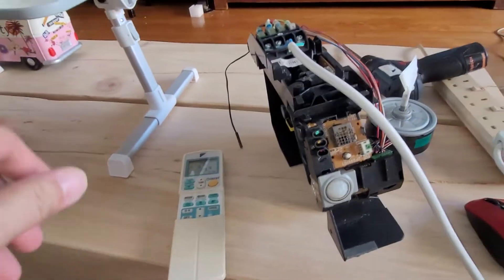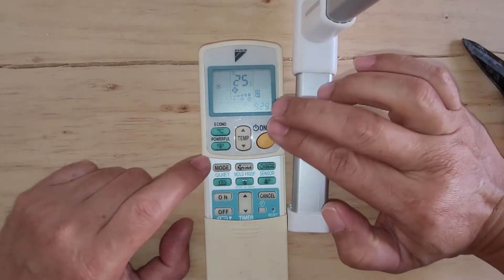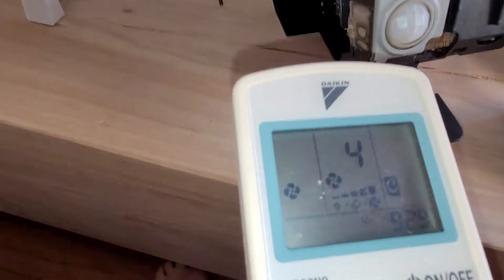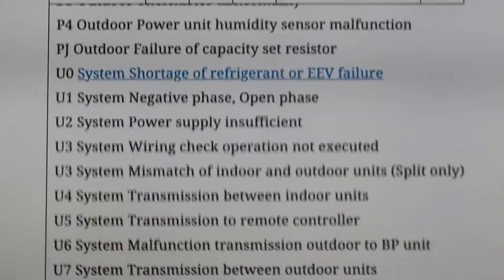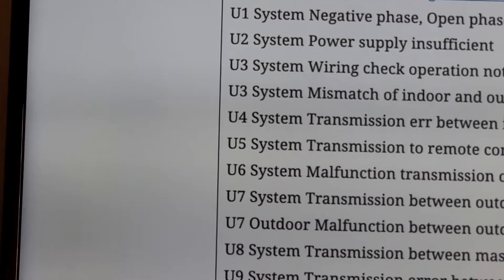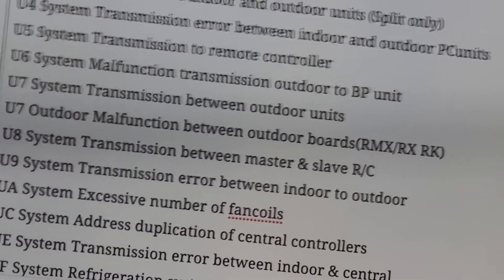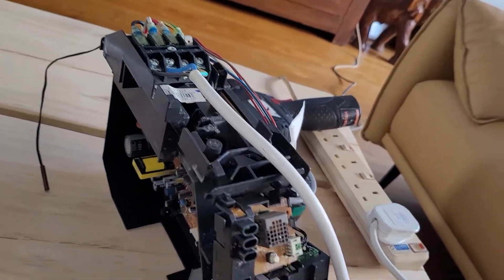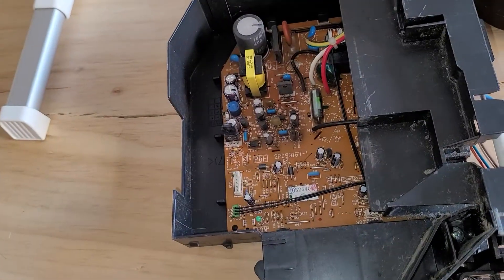What is Daikin Aircon malfunction/error code U4.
This video shows you how to retrieve Daikin Malfunction code and further explains the fault with this Malfunction code.For more details, please